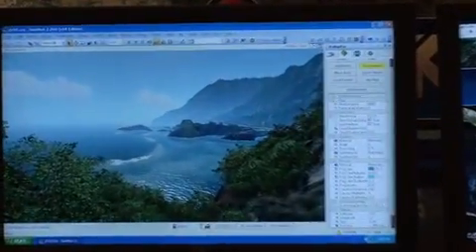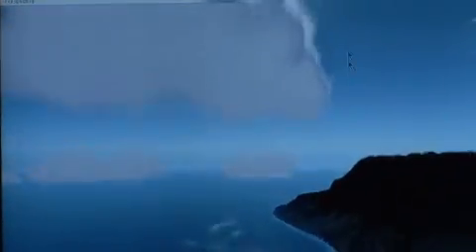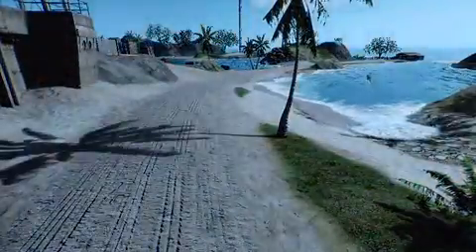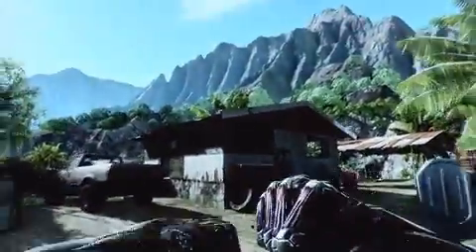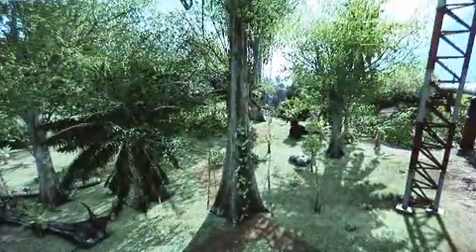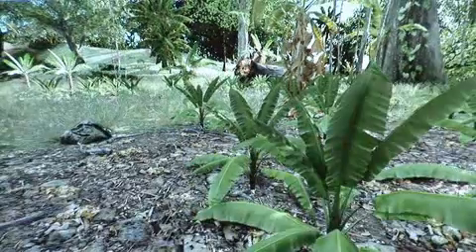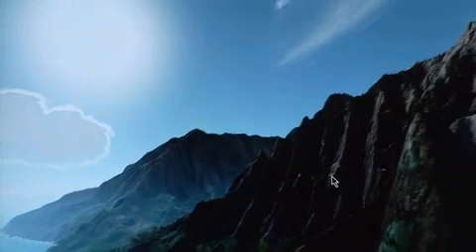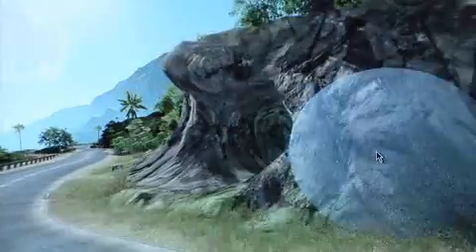Crysis Editor Tech Demo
A look at the Crysis level editor in action.